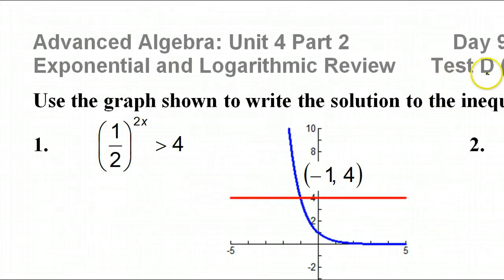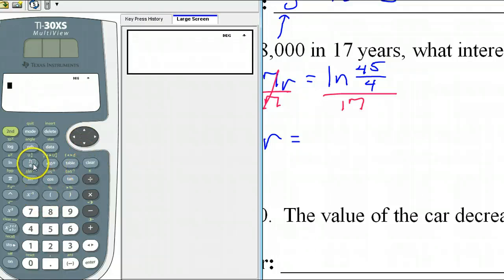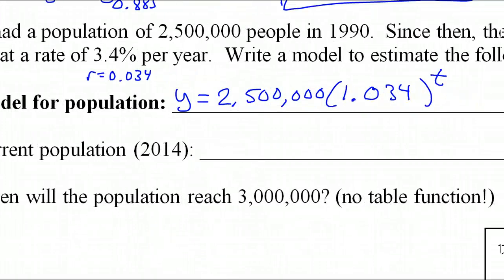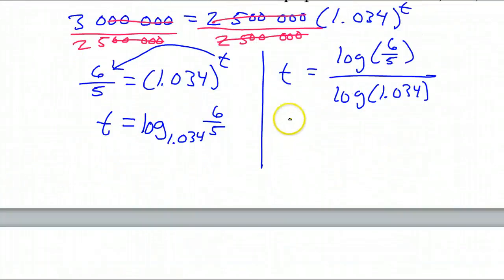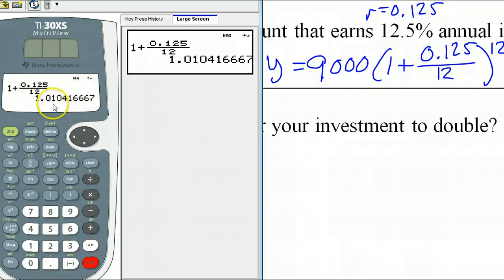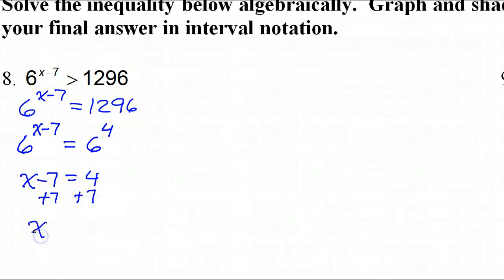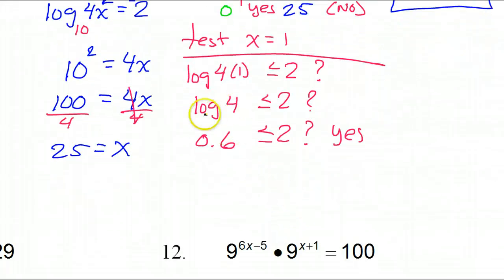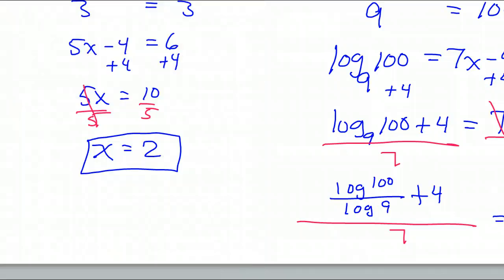Test D Part 2 Exponential and Logarithmic Review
How do you condense a logarithmic expression?

How do you solve exponential inequalities?

How do you solve logarithmic inequalities?

How do you graph logarithmic functions?

How do you solve a logarithmic equation?

How do you use logarithms to solve exponential equations?

How do you find the rate of an exponential function?

How do you find the time of an exponential function?